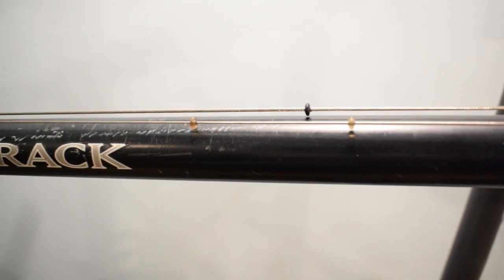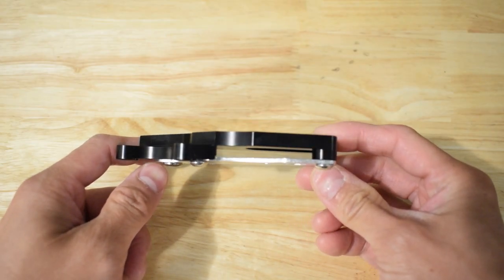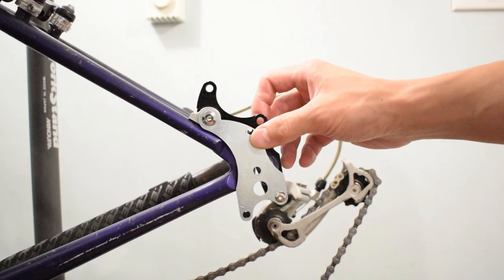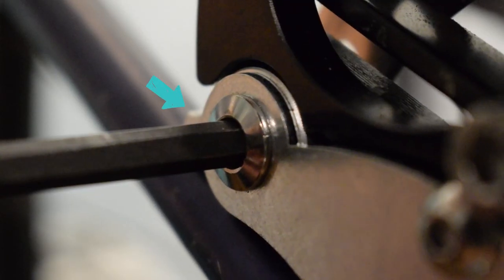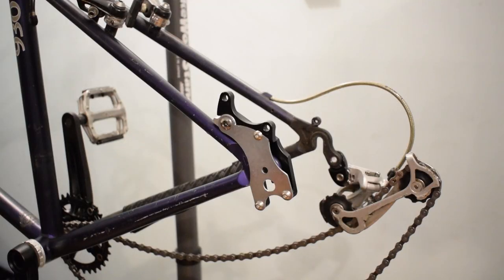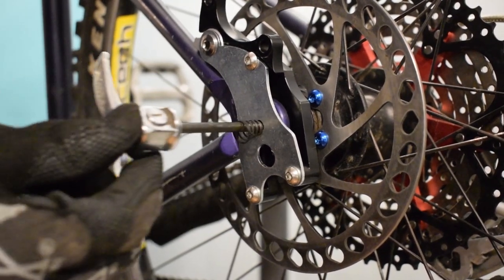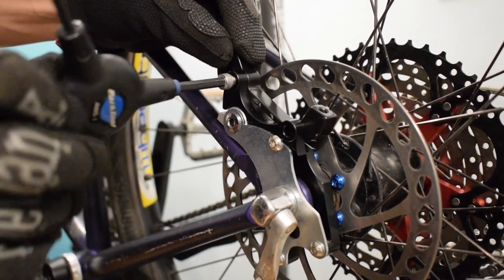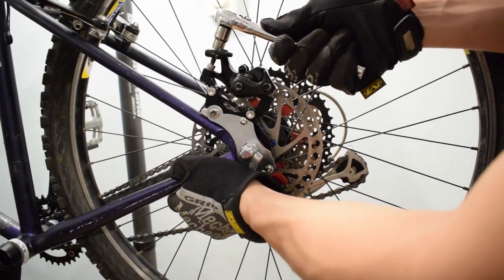Disc Brake Converter 2.0: Trek 930 Goes Full Disc Brakes!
Converting the rear brake of my 1994 Trek 930 Singletrack from rim to disc brake.

The disc brake mount converts old bike frames to accept disc brake calipers.

Take out or loosen the bolts, remove the wheel.

Attach the mount to the frame (rear stays). Align the hole with the dropout and then tighten the bolts, the mount should sit flush on the frame. Once you have all the bolts tightened, check and make sure it’s sturdy before putting back the wheel.

The mount looks sturdy.

Put back the wheel with the disc rotor installed, insert the QR skewer into the hole and tighten it to secure the wheel in place.

Install the IS to Post adapter (160mm) and then the disc brake caliper.

Remove the old rim brake and replace the cable with a longer one.